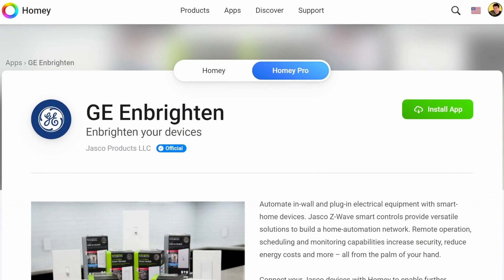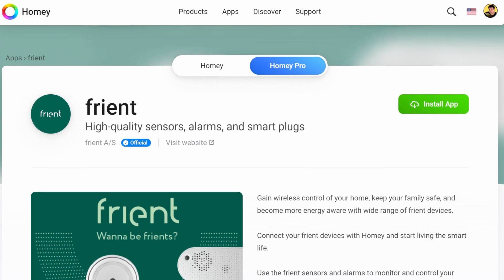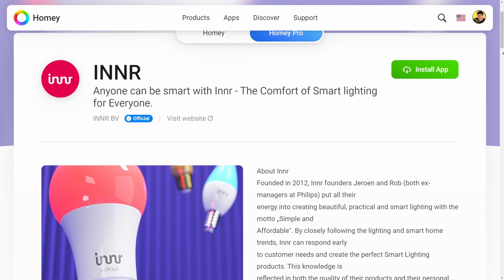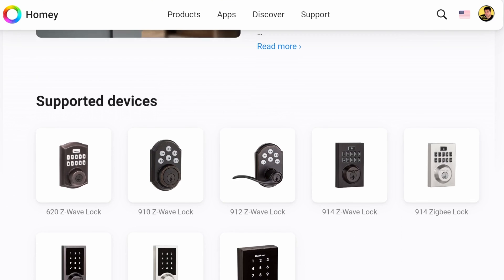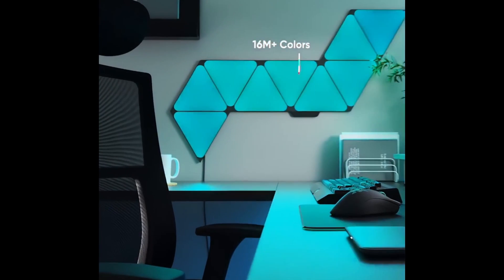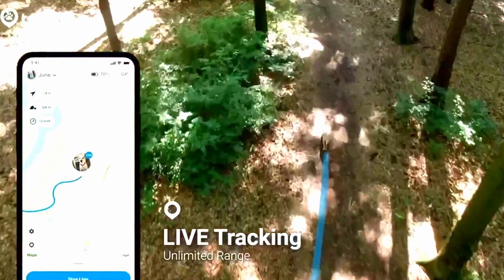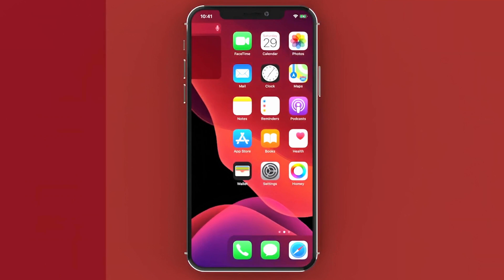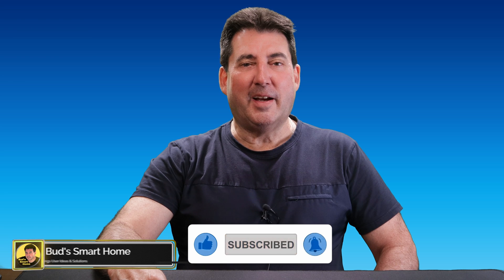8 NEW Apps for the Homey Pro Hub that Expand Homey's Device Compatibility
Athom, the maker of the Homey Pro Hub continues to expand its list of compatible devices by adding more brands to the mix. In recent months, Athom has introduced multiple apps for various brands, making the transition look more appealing.

🟠 Homey Pro Smart Home Hub
🟠 Homey Pro Ethernet Adapter
🟠 Homey Pro Apps Store
🟠 Frient Intelligent Keypad
🟠 Frient Entry Sensor
🟠 Frient Water Leak Detector
🟠 Innr Store (Smart Lighting)
🟠 Kwikset Store (Smart Locks)
🟠 Nano Leaf Store (Smart Lighting)
🟠 Tractive Store (Pet GPS Tracker)
🟠 Twinkly Store (Smart Lighting)